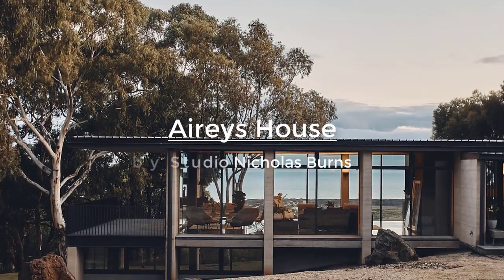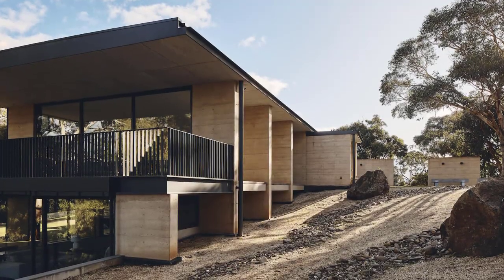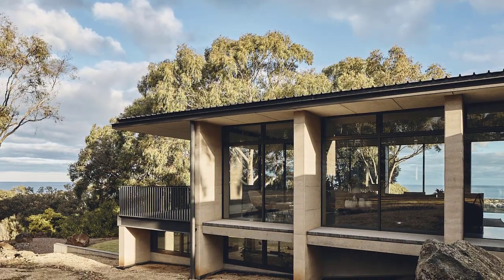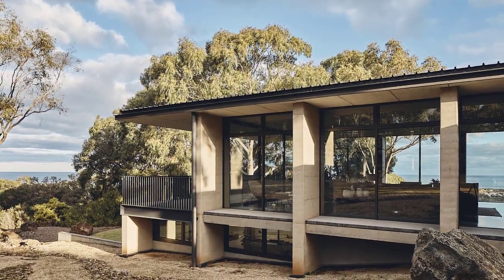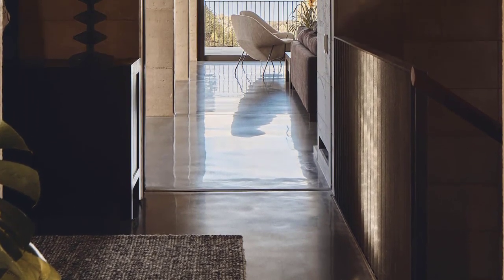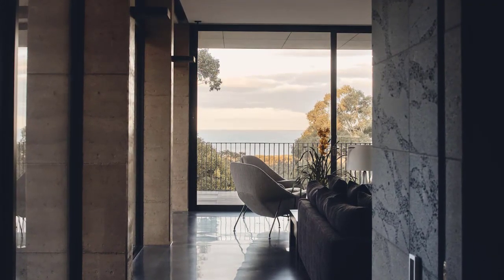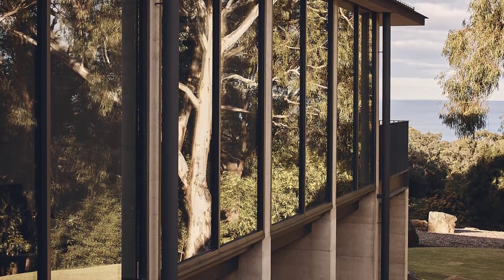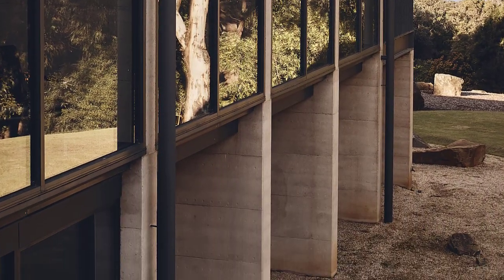House Design On The Edge Of The Hills Overlooking The Valley And The Ocean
Aireys Inlet is a quiet coastal town located on the Great Ocean Road, Victoria, Australia. The site is inland slightly on the edge of the hills in dense bushland overlooking the inlet, lighthouse, and ocean to the south, a valley to the west, the ocean to the east, and bushland to the north. The site has some endangered tree species which were carefully avoided along with other existing trees by sitting the house in an existing clearing occupied by a simple dwelling built after the bushfires in 1983.

The house responds to the site and vegetation, the siting is nested into the gradient allowing the house to naturally fall away to the southeast, and the earth helps to stabilize the temperature over the seasons. The house is perfectly orientated east-west, allowing winter sun from the north to penetrate deep into the living spaces and to catch the cooling breezes from the south, coming off the ocean.

Horizontal planes frame the horizon to the south and east, the floor plane cuts out the foreground making the ocean seem closer and more intense. Rammed earth fin walls rhythmically frame sections of the horizon, revealing and concealing, connecting to intimate moments in the landscape looking north and west the fin walls frame the bush, singling out significant trees giving them prominence and focus, connecting the experience to these details and deepening the connection to nature.

Diurnal and season flux of solar pathways create a connection to the rhythms of nature that are transcribed on the internal spaces by light and shadow. Externally recessed frames of the fixed glass on the south allow the rammed earth walls to existing in a ruin or unbuilt-like form, giving a distraction-less connection to the landscape and nature. The interstitial spaces between the columns allow intimate moments that frame views creating spaces of quiet reflection and reading niches.

Concealed vents under these windows catch the cooling southern winds allowing natural ventilation even during intense periods of rain, vitalizing the rooms with fresh scented air enlivening the senses, and connecting one to the landscape. Warm air is vented through high windows on the north side creating thermal convection currents which pull the air through due to the pressure differences creating cross ventilation even during periods lacking wind pressure. The bedrooms are dug in either literally or metaphorically; the earth provides protection whilst simultaneously providing prospect and refuge; like a cave on the edge of a cliff.

Location: Aireys Inlet, Australia
Area: 300 m²
Year: 2021
Rammed Earth Contractor: Earth Structures Surfcoast
Design Team: Nicholas Burns, Desmond Ong